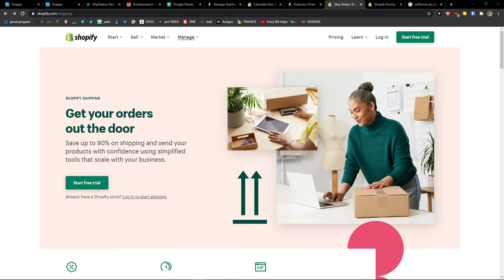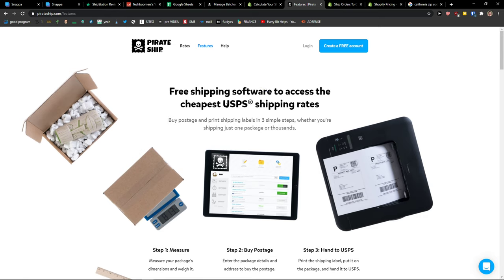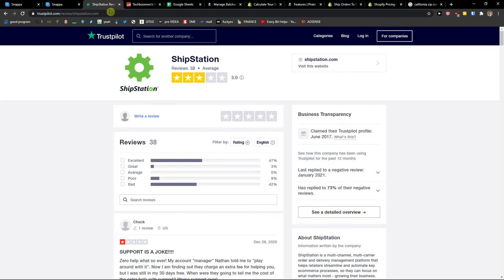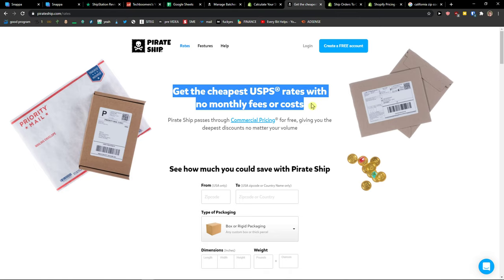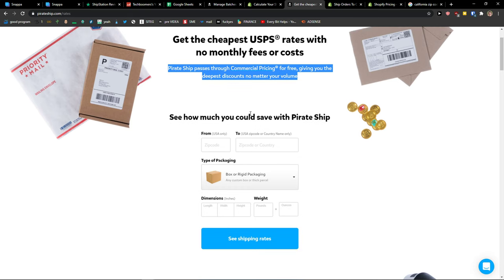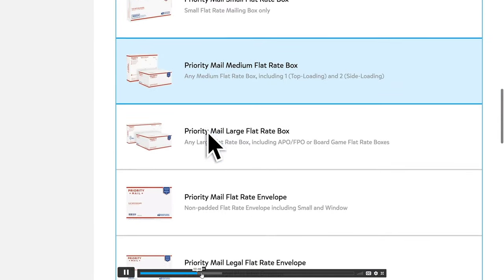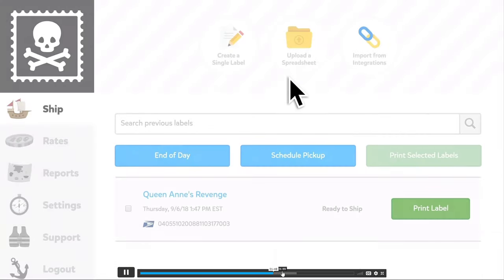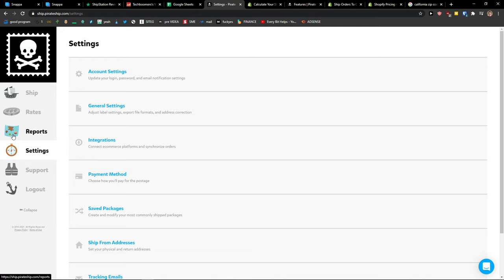Pirateship vs Shopify Shipping - Which One Is Better?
‏‏‎ ‎‏‏‎ ‎ In this video I will show you Comparison between Pirateship vs Shopify Shipping

GET AMAZING FREE Tools For Your Youtube Channel To Get More Views:
Tubebuddy (For GROWTH on Youtube):